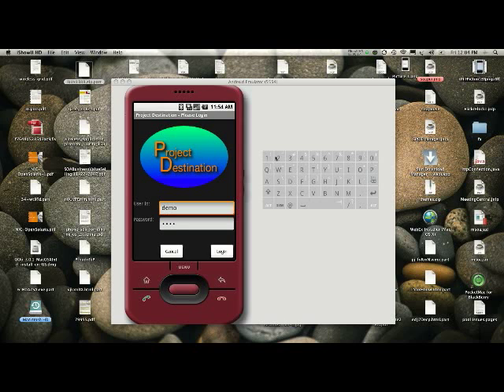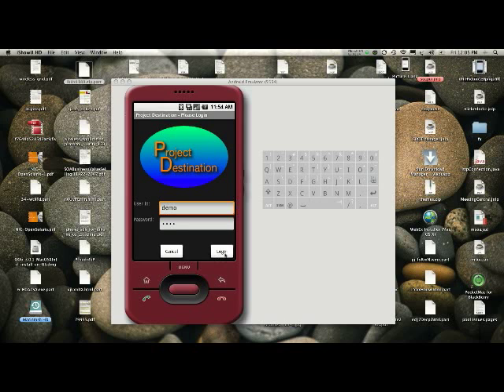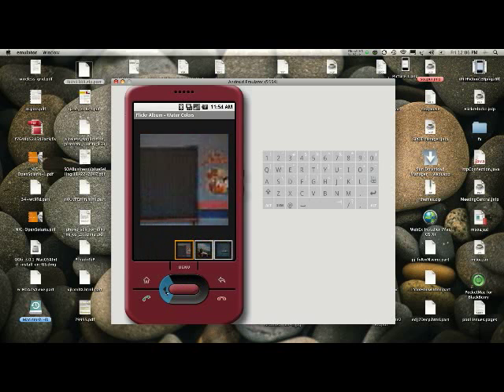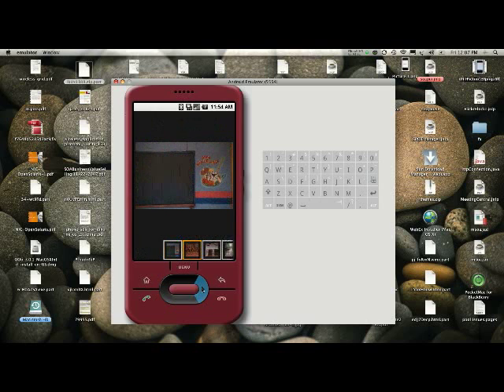Project Destination Andriod Client Demo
This is a demo of the Sun Project Destination implementation of an Android ODP which accesses the Sun Project Destination Network based Service Deliver Platform.